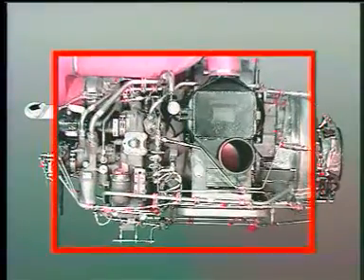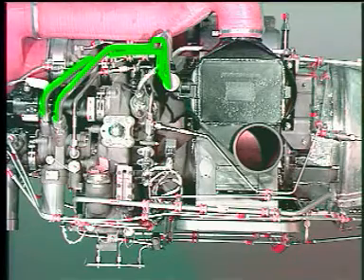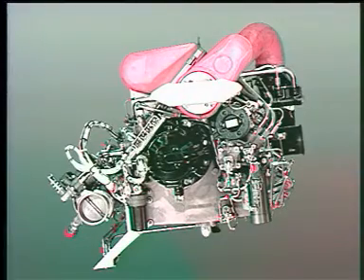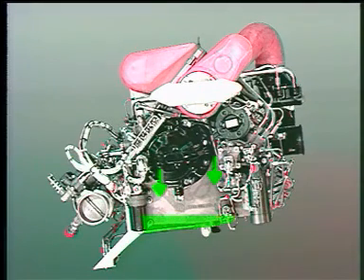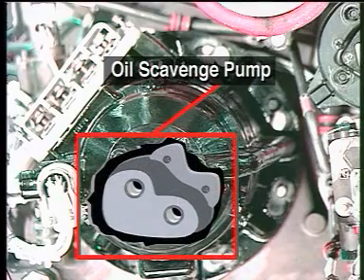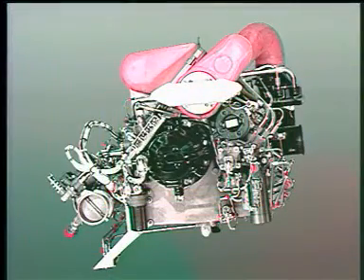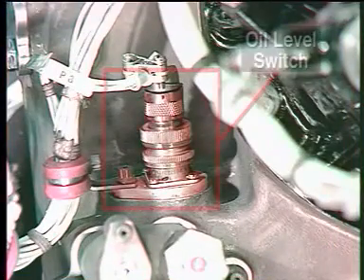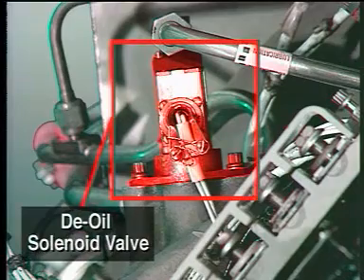APU oil system.MPG